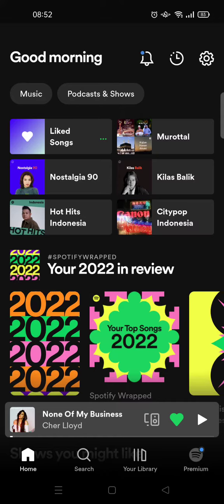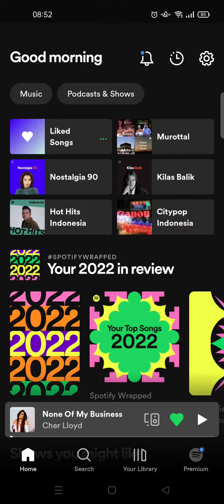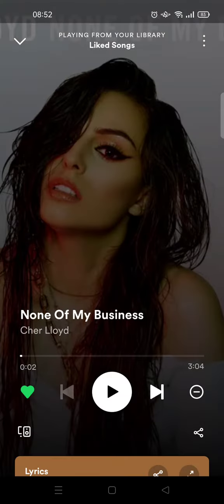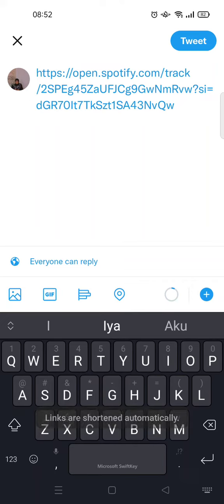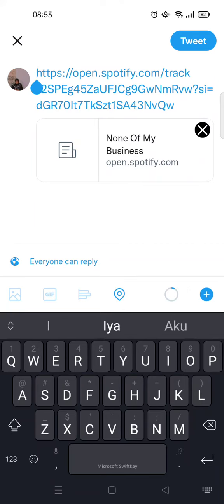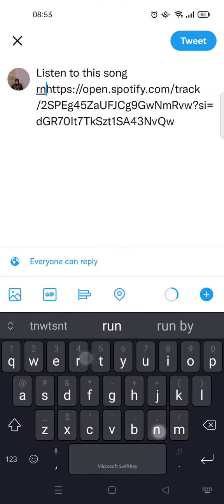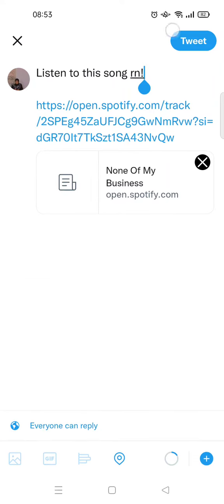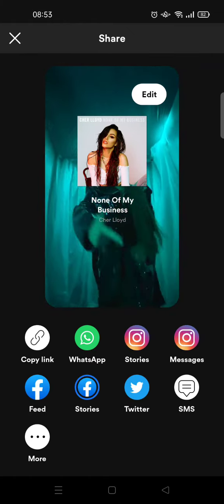How to Share Spotify Songs on Twitter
Here's how to share what songs you're currently listening to on Spotify to Twitter